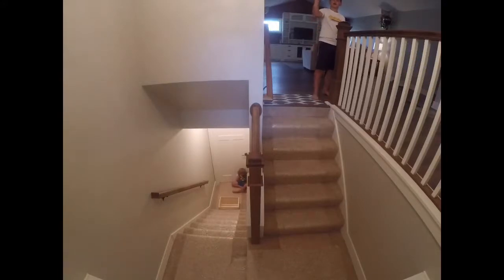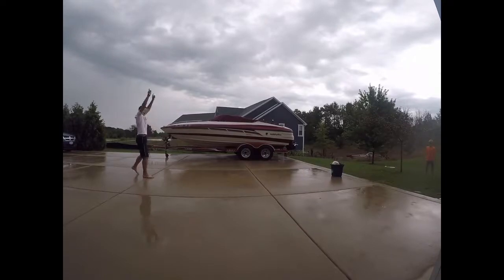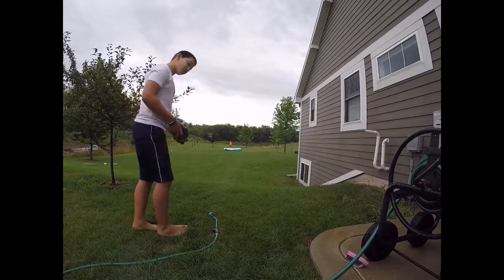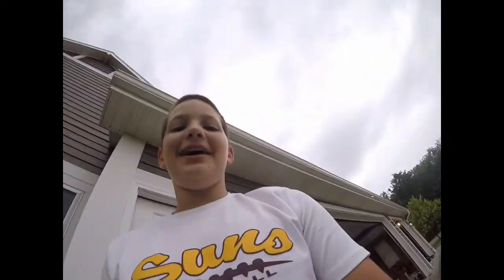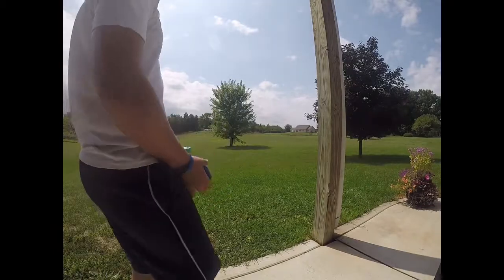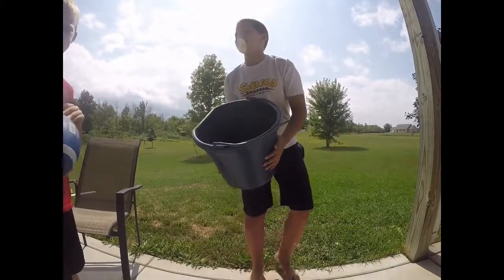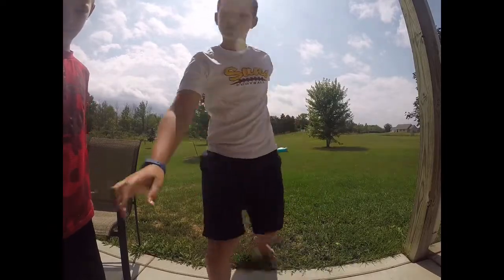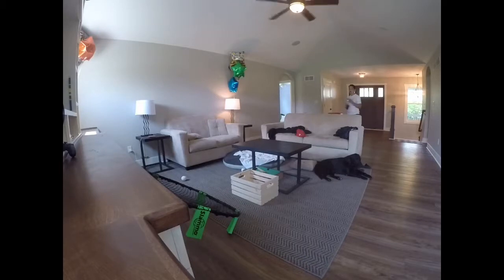Trick Shots 1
Our first trick shots